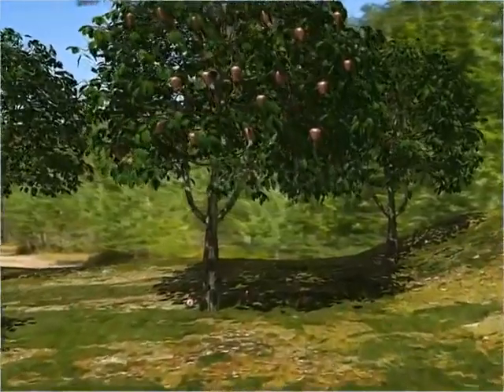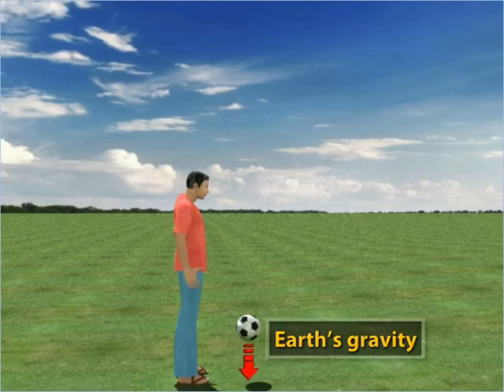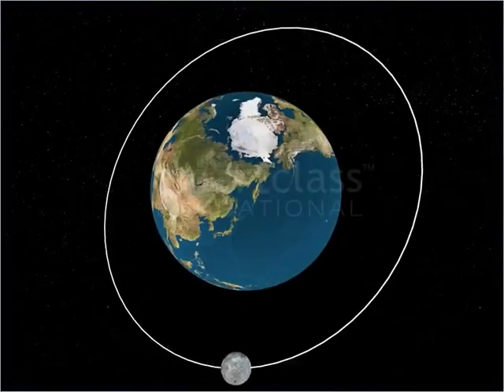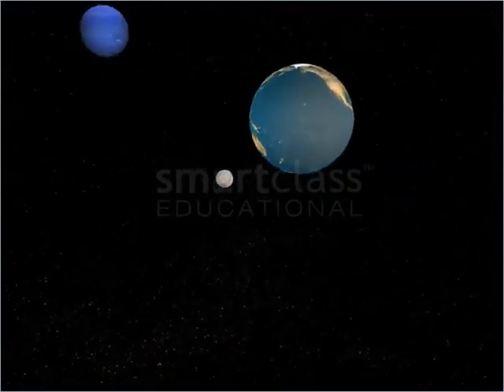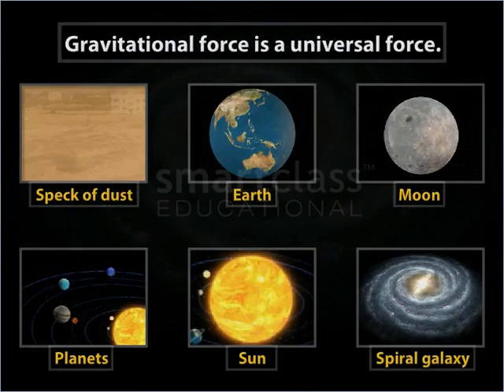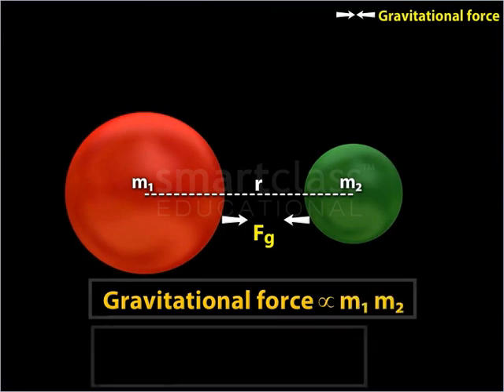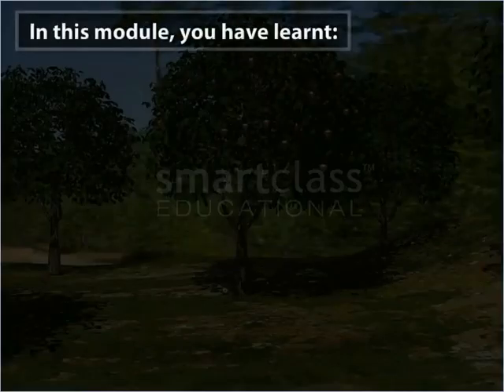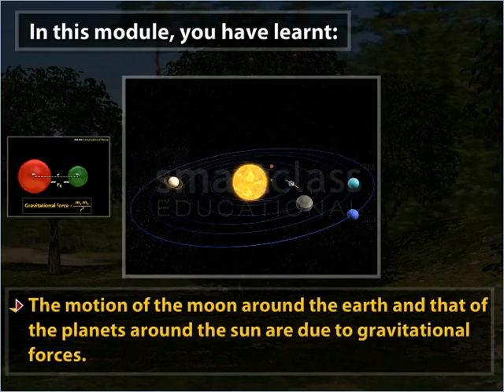Class 9 Physics - Gravitation